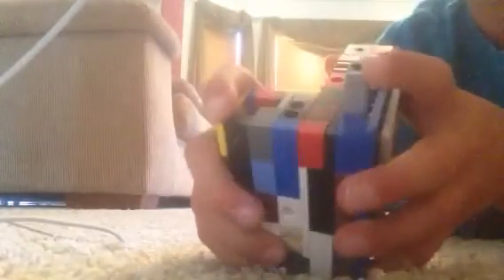Lego coin pusher V1